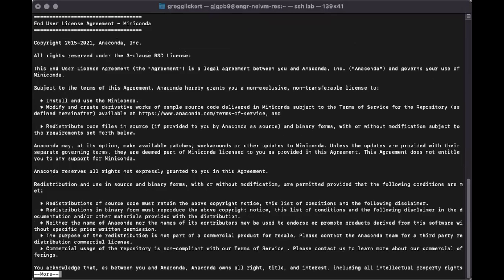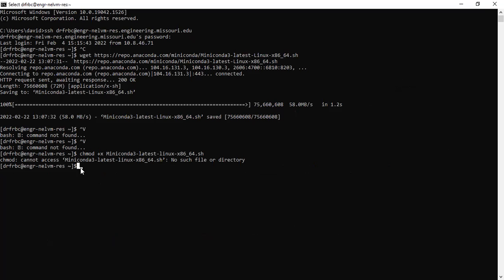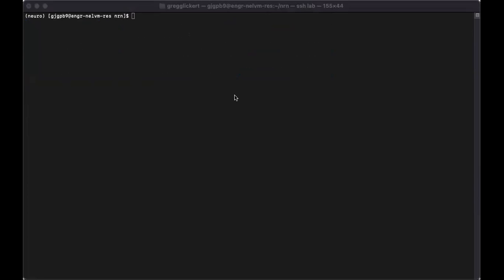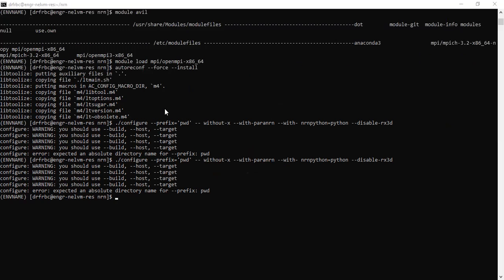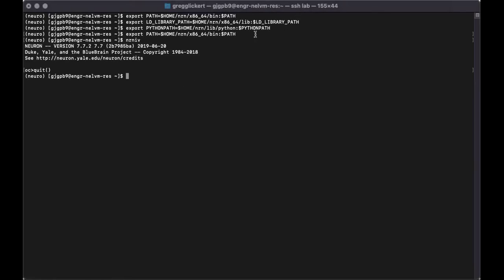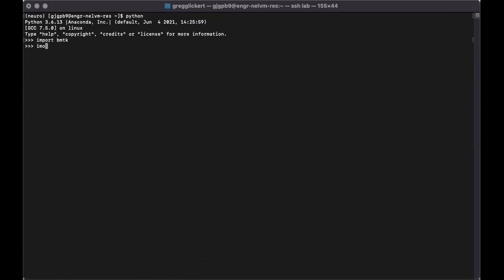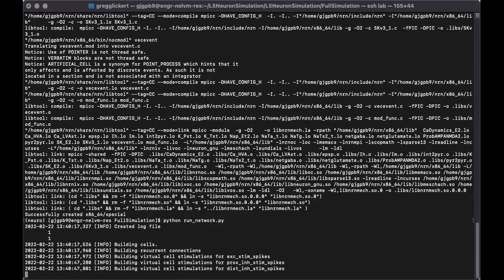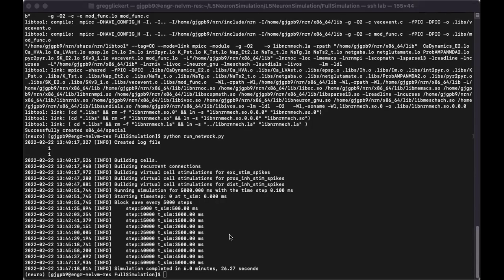Running L5 on server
13:02:03 From Greg Glickert : wget
13:02:32  From Greg Glickert : chmod +x Miniconda3-latest-Linux-x86_64.sh
13:02:55  From Greg Glickert : bash Miniconda3-latest-Linux-x86_64.sh
13:11:12  From Greg Glickert : conda create --name ENVNAME python=3.6
13:12:56 From Greg Glickert : wget
13:13:16  From Greg Glickert : tar xzf nrn-7.7.tar.gz
13:13:36  From Greg Glickert : mv nrn-7.7 nrn
13:14:03  From Greg Glickert : cd nrn
13:17:24  From Greg Glickert : module load mpi/openmpi-x86_64
13:17:35  From Greg Glickert : autoreconf --force --install
13:18:01  From Greg Glickert : ./configure --prefix=`pwd` --without-x --with-paranrn --with-nrnpython=python --disable-rx3d
13:18:37  From Greg Glickert : make -j install
13:28:23  From Greg Glickert : export PATH=$HOME/nrn/x86_64/bin:$PATH
export LD_LIBRARY_PATH=$HOME/nrn/x86_64/lib:$LD_LIBRARY_PATH
export PYTHONPATH=$HOME/nrn/lib/python:$PYTHONPATH
export PATH=$HOME/nrn/x86_64/bin:$PATH
13:28:31  From Greg Glickert : export PATH=$HOME/nrn/x86_64/bin:$PATH
13:28:36  From Greg Glickert : export LD_LIBRARY_PATH=$HOME/nrn/x86_64/lib:$LD_LIBRARY_PATH
13:28:40  From Greg Glickert : export PYTHONPATH=$HOME/nrn/lib/python:$PYTHONPATH
13:28:44  From Greg Glickert : export PATH=$HOME/nrn/x86_64/bin:$PATH
13:30:59 From Greg Glickert : Git clone
13:31:46  From Greg Glickert : Cd bmtk
13:35:29  From Greg Glickert : python -m pip install mpi4py
13:37:35 From Greg Glickert : Git clone
13:39:18  From Greg Glickert : pip install statsmodels